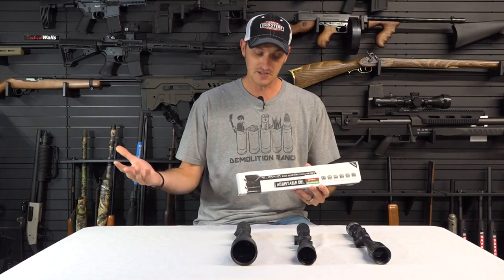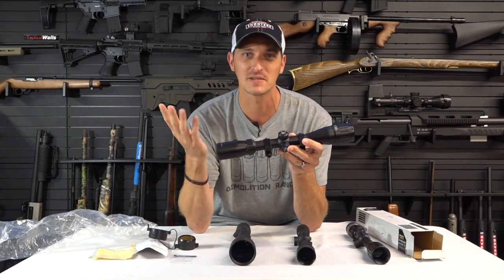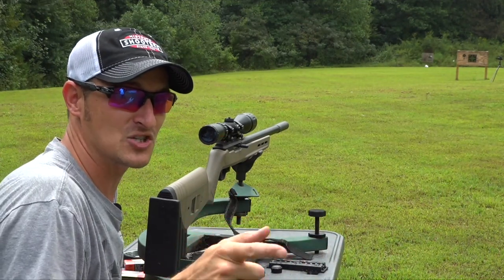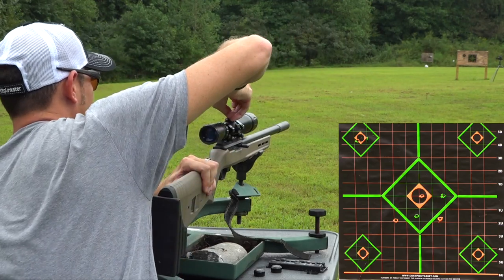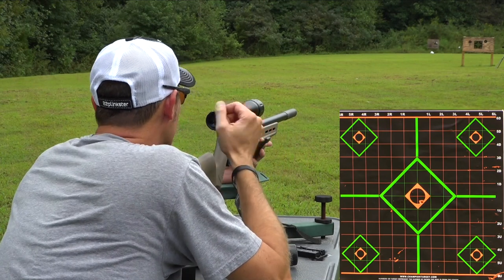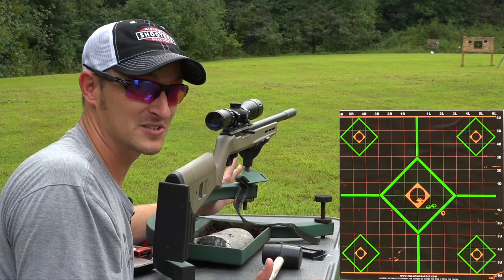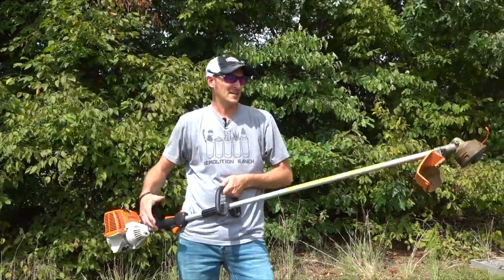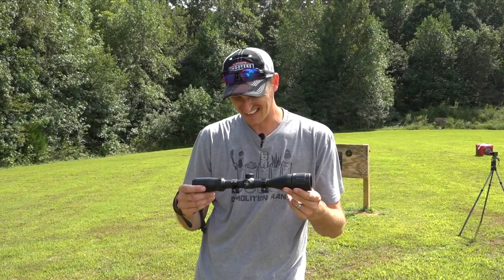HOW GOOD IS AN $18 AMAZON SCOPE? - THE GOOD, BAD, AND UGLY!